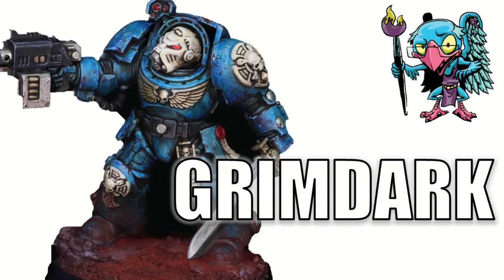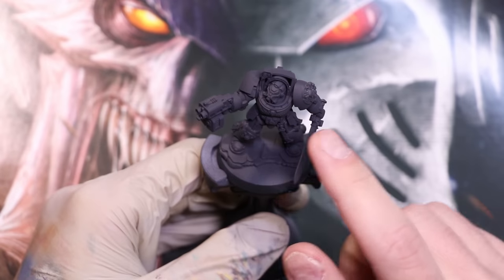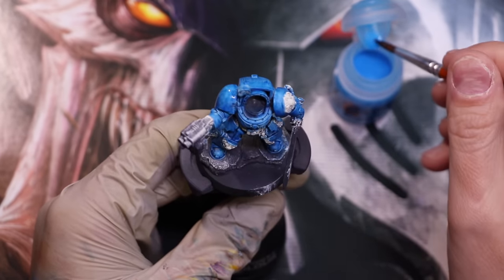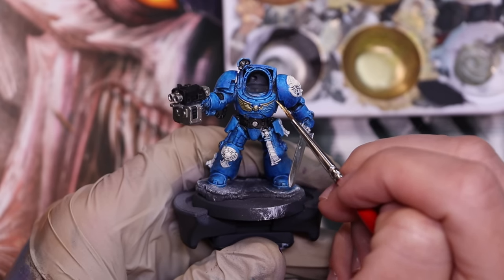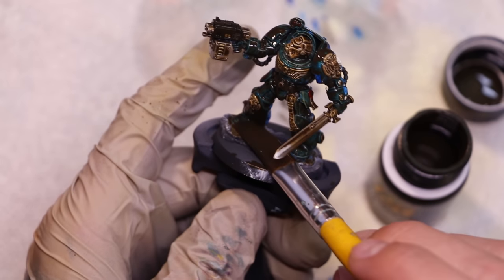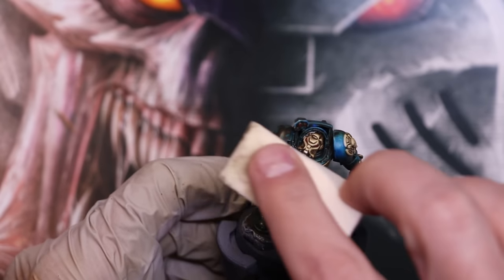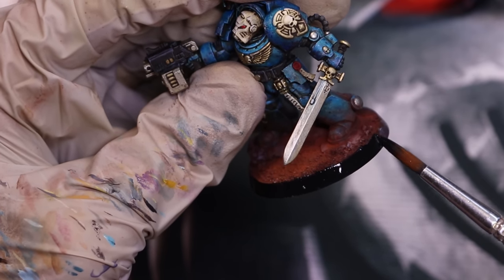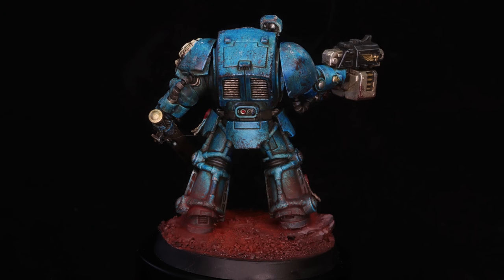New GRIMDARK Terminator - HC 401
In this Hobby Cheating tutorial, I take you through how to paint a gritty, grimdark Terminator from the new Leviathan box set. These new sculpts are awesome and are a ton of fun to paint up, especially when we go full GRIMDARK! Hope you enjoy!

0:00 Intro
1:22 Underpainting
2:36 Blue
5:25 Black
6:24 Cleanup
6:55 Metals
8:00 Streaking Grime
8:41 Intermission
11:01 Sponge Weathering
12:45 Details
13:20 Basing
15:15 Edges
16:28 Outro